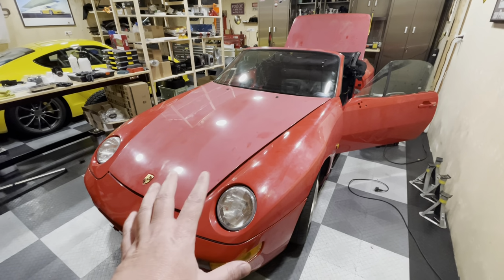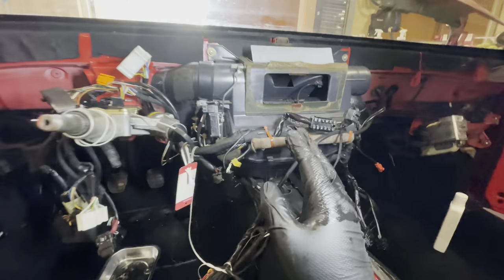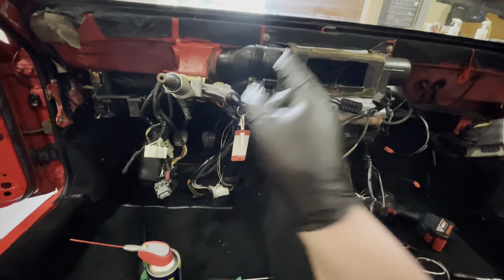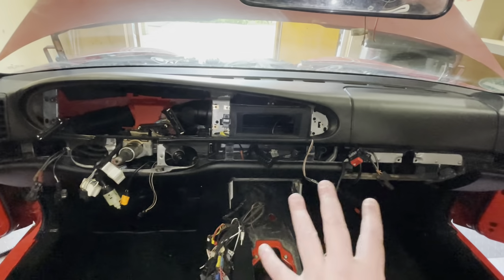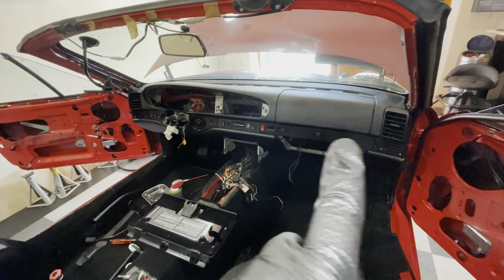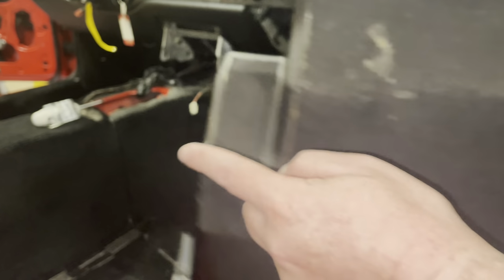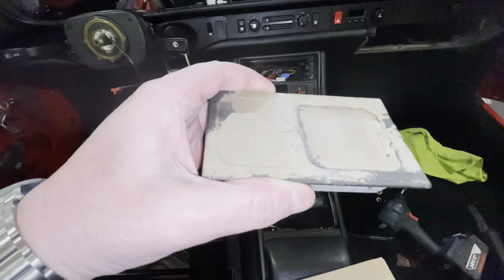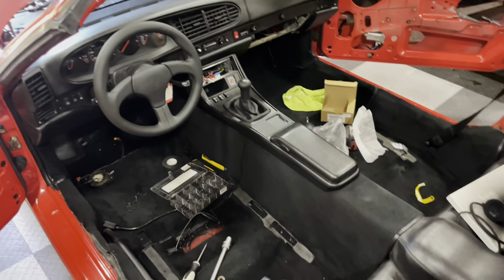Restoring a Flood Damaged Porsche 968: Reinstalling the interior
In this series I will document the journey of me restoring my flood damaged Porsche 968. In this episode I complete the work on the HVAC then I install the dashboard and centre console.